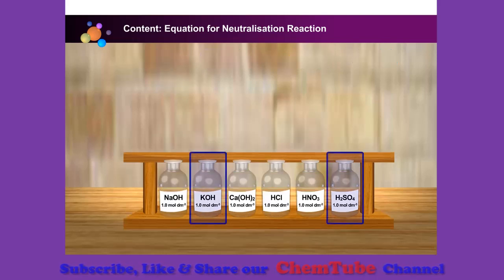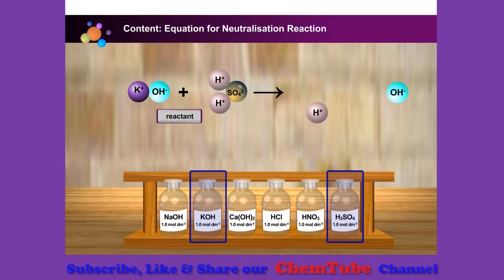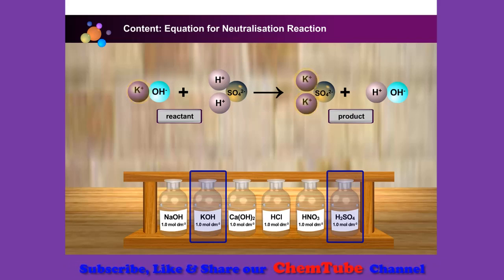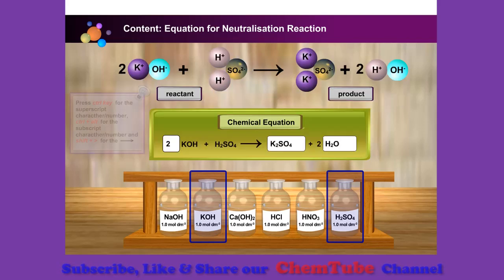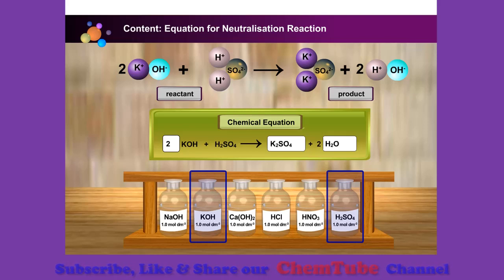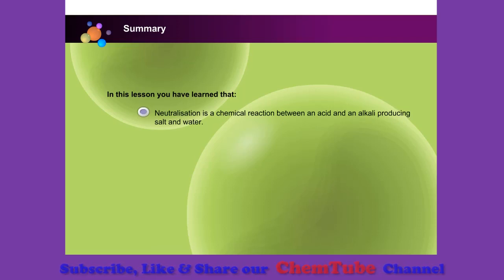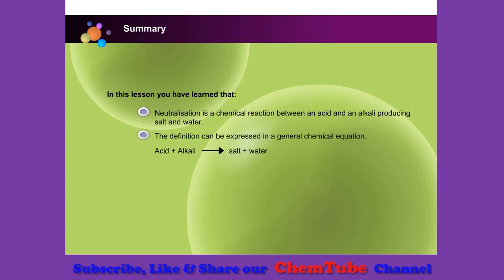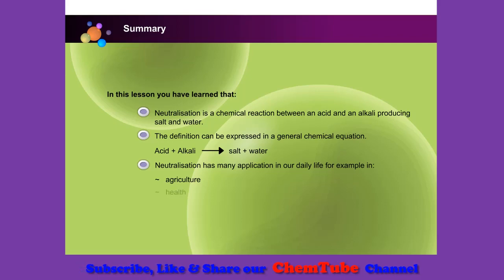Chemistry SPM: Learn 6.7 Neutralisation Part I in 6 Minutes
Form 4 Chemistry KSSM/KBSM
KSSM: Chapter 6: Acid, base and Salt
KBSM: Chapter 7: Acids and bases

Introduction to Neutralisation
Chemical Equation of Neutralisation